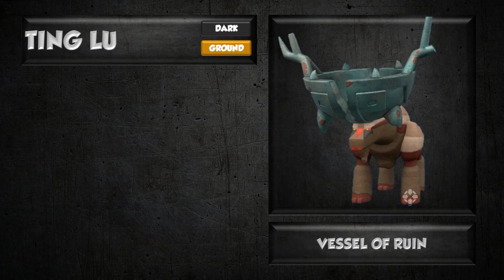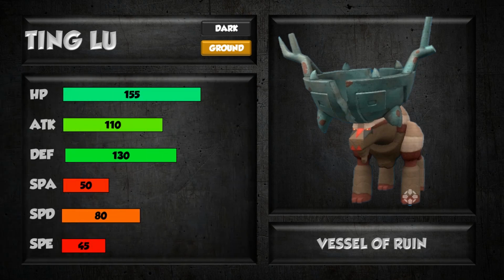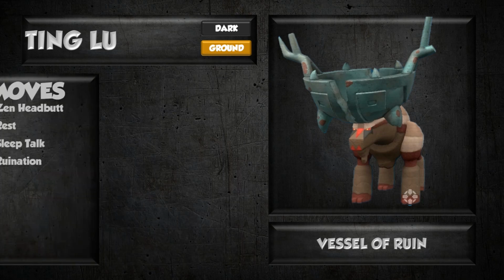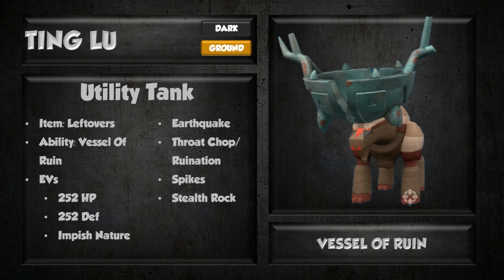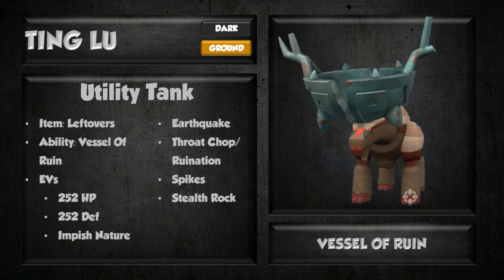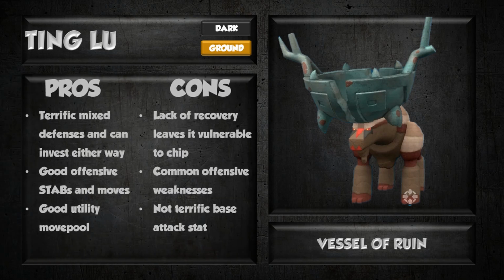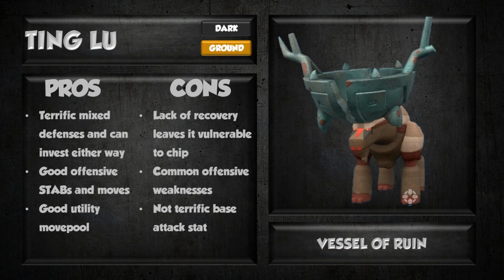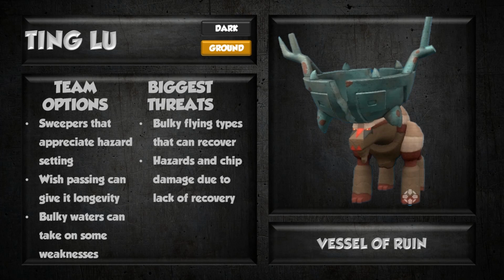ENTER TING-LU! Competitive Analysis Pokemon Scarlet & Violet